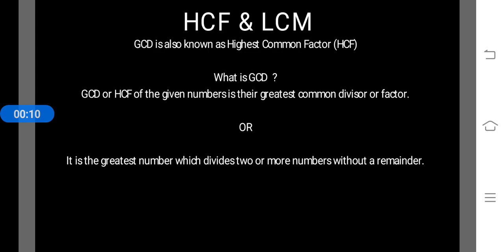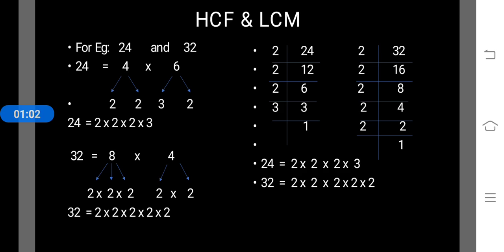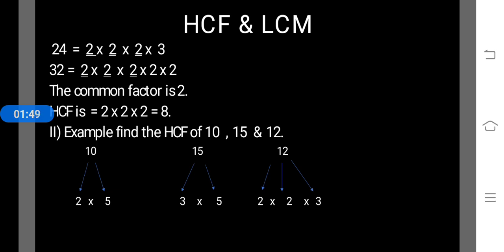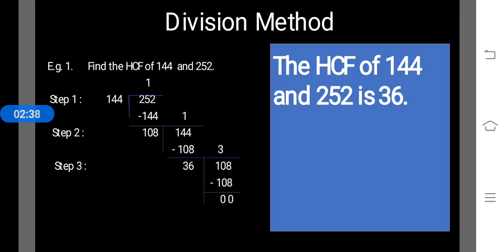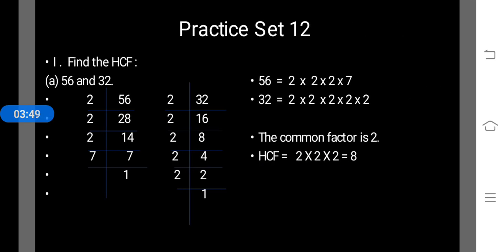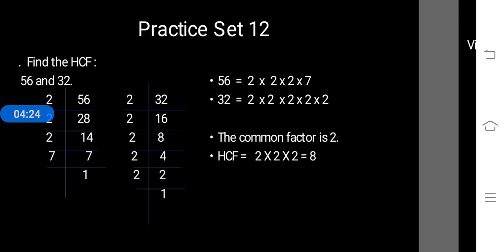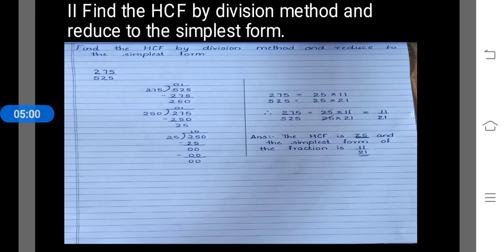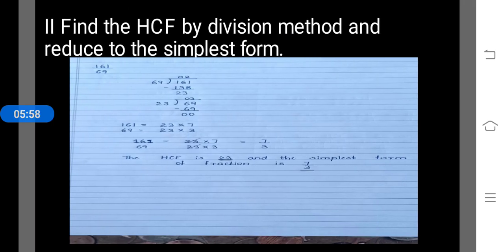GCD or HCF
Greatest Common Divisor or Highest Common Factor